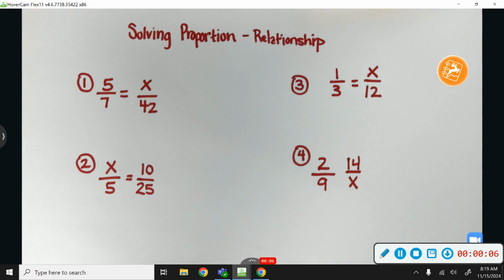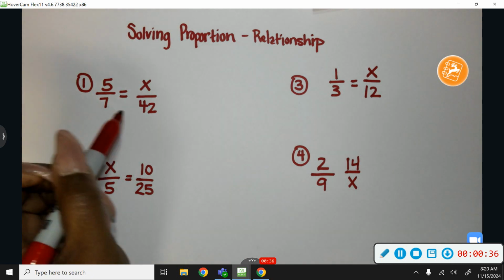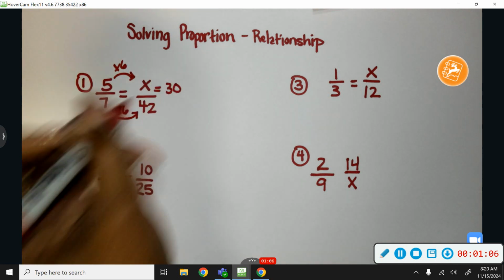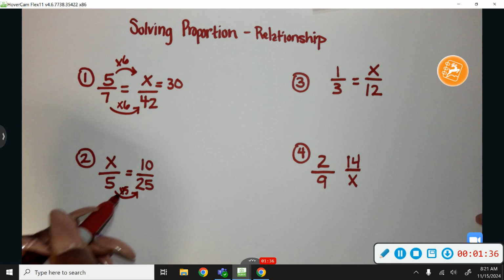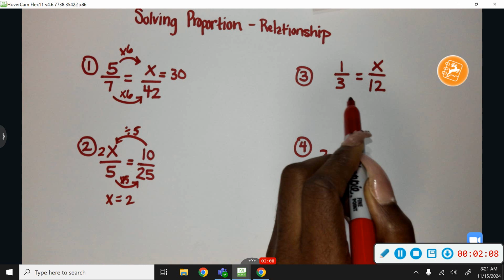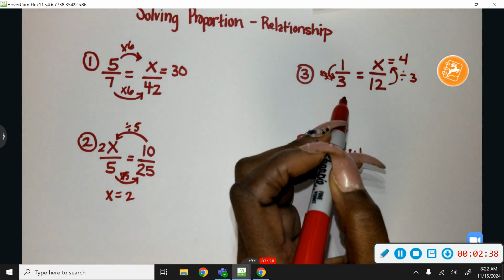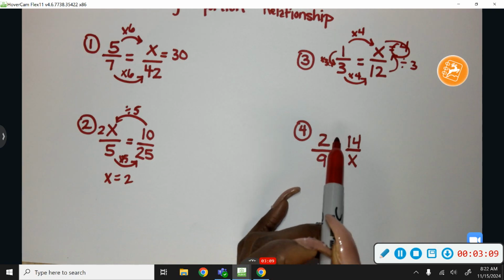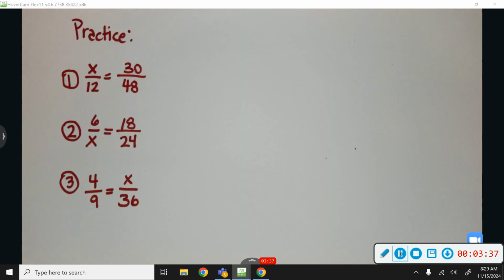Mini Lesson-Solving Proportions with Ms. Mack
🎥 Welcome to Math with Ms. Mack the Mighty Mathematician!

In this video, Ms. Mack dives into proportions and explores multiple ways to solve them. Whether you're just starting out or need a refresher, you'll learn:

✔️ How to set up a proportion step-by-step
✔️ Solving proportions using relationship/same scale factor
✔️ Solving proportions using reduce or scale down method
✔️ Solving proportions using unit rate/division method
✔️ Solving proportions using equation/ multiply & divide method
✔️ Real-world examples to bring math to life!

💡 Watch as Ms. Mack breaks down these concepts with her signature energy and easy-to-follow explanations. Perfect for students, parents, and teachers looking to master proportions!